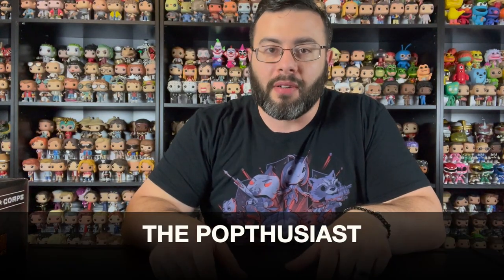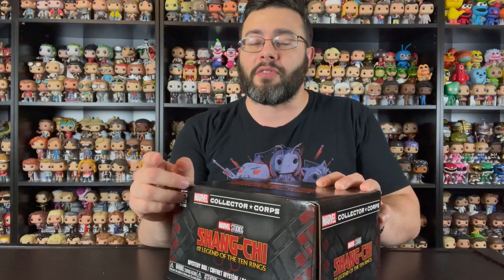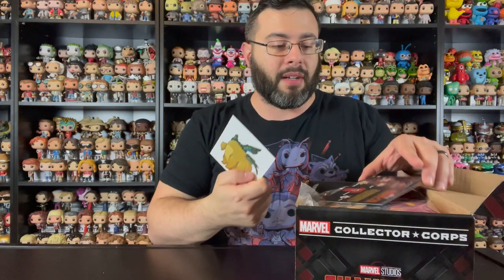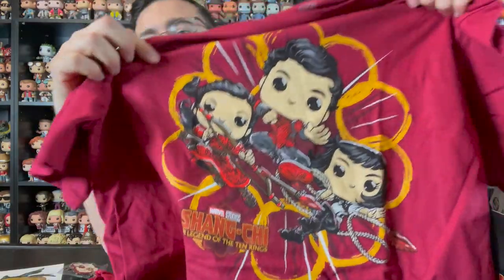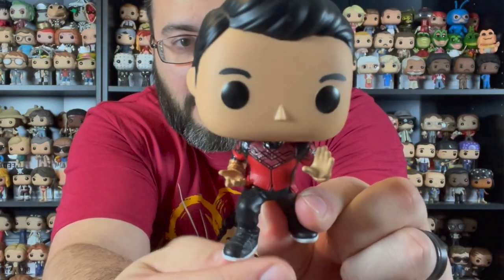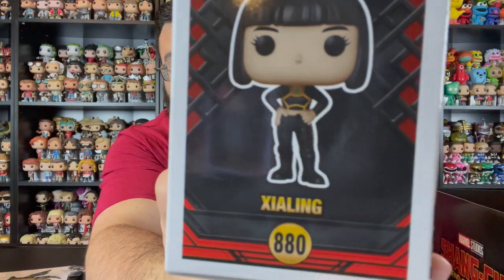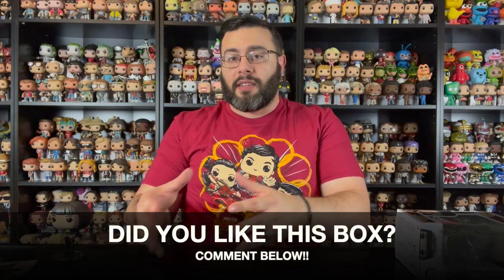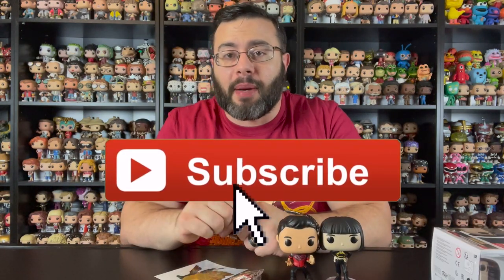FUNKO POP! SHANG CHI MARVEL COLLECTOR CORP BOX REVIEW!! | UNBOXING | MCU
In this video, I unbox the Shang Chi Marvel Collector Corp box!! Also, check out my previous video review of the entire Funko Pop! Shang Chi set (link below):